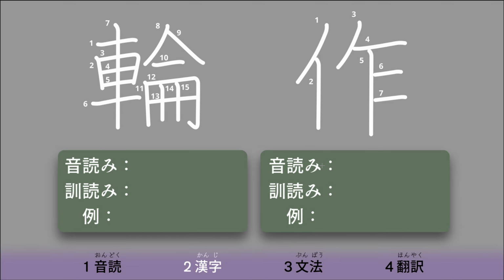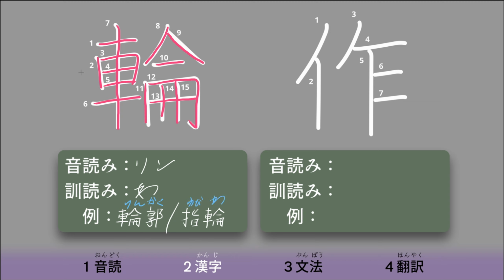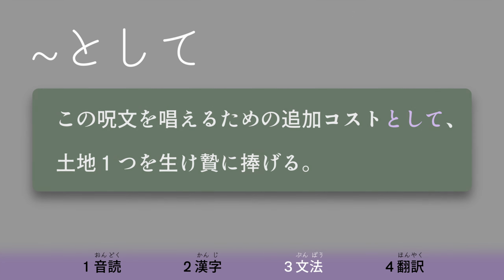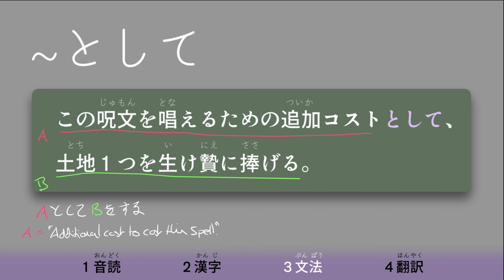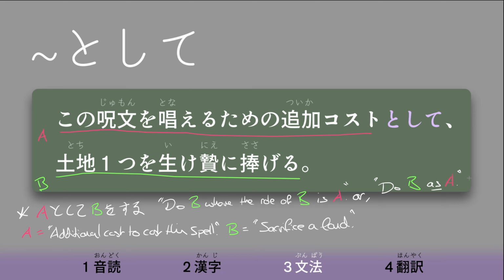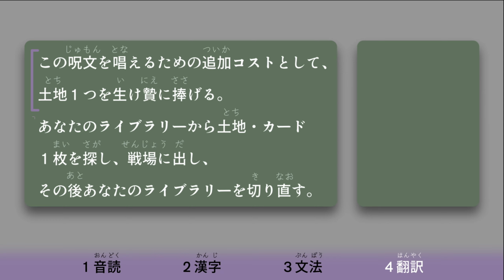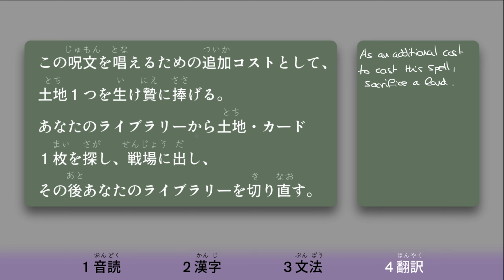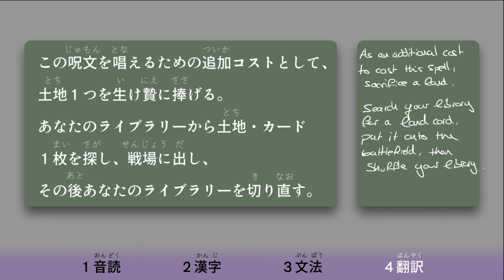Learn Japanese through trading cards! #5 Crop Rotation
Let's improve our Japanese by using trading cards as a fun learning resource. In this video, we have the Magic: The Gathering card "Crop Rotation".

This video encourages learning by employing the following _four_ approaches:

1. *Reading Aloud* （音読）
    Read the card aloud in Japanese to practise pronunciation and reading fluency.

2. *Kanji Study* （漢字）
    Use the some of the kanji appearing in the card as a study exercise. Learn about their readings, meanings and stroke order.

3. *Grammar* （文法）
    Pick out a specific grammatical structure from the card and study it. In this video, we study the form ~として and learn about its interpretation of "as" in English.

4. *Reading Comprehension/Translation* （読解・翻訳）
    Read the card again with a focus on understanding what is being said. Then, translate the card back into English and compare it with the official English version as a fun and educational exercise.